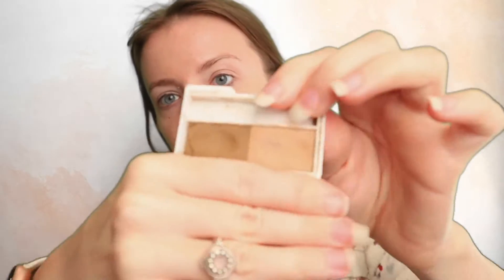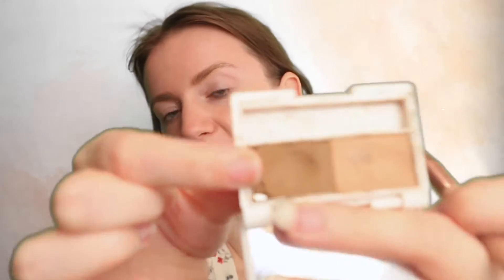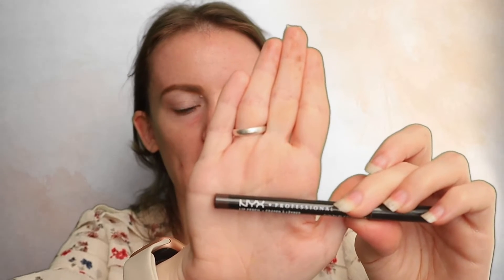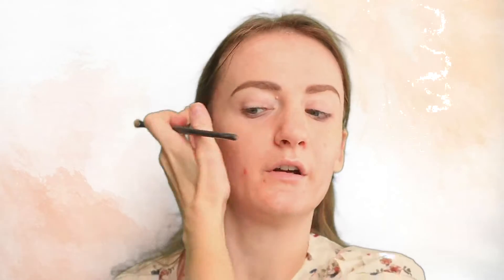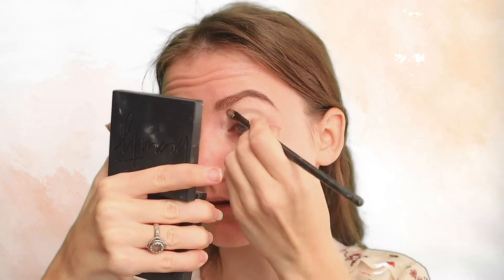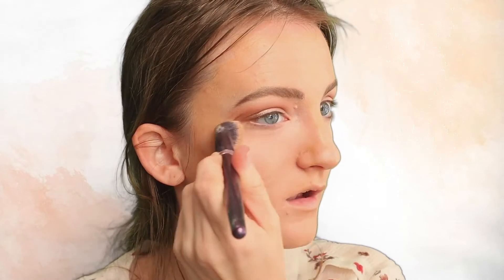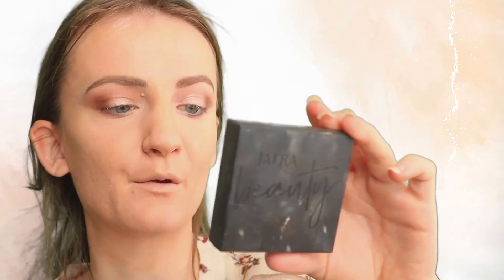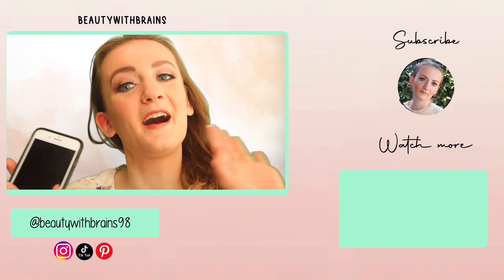Bridal makeup tutorial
Bridal makeup looks are one of my favorites

In this video I am going to do a bridal makeup look

Recent videos and playlist ~ How to apply eyeliner for beginners

Playlist~all things beauty and tutorials

Products used in video:

- primer ~ elf power grip face primer  + jafra tint sunscreen
- J cat Beauty Brow-mazing Duo ~  sand
- NYX lip liner ~ espresso
- Jafra clear brow gel
- jaclyn hill X morphe eyeshadow palette ~24/7 and obsessed + flower Beauty petal play eyeshadow guard glided lily ~ fawn
- loreal lash paradise mascara ~ blackest black
- Kiss lashes or Qc lashes
- the ordinary coverage foundation ~2.0p light medium
- jack master class face palette ~ light
- elf hydrating cameo concealer ~ fair light
- Jafra two-in- one powder makeup
- NYX HD finishing powder
- Jafra powder blush ~ Rose Oro
- Jafra lipliner ~ Diana
- Jafra Luxury lip stick ~ Beige Chiffon

here are all of my favorite makeup Brushes:

Sonia kashuk Brow Brush ~ not sold anymore

QC makeup academy Fluffy Brush ~ not sold

Real techniques powder Brush ~

Elf blush brush ~

Sonia kashuk  fluffy brush ~ not sold anymore

Morphe m453~

Morphe m153 ~

Morphe M433 ~

Elf crease Brush ~

Shanny 32 Brush set Brush #29 ~

Morphe Face Brush set powder Brush ~ not sold anymore

Morphe Face Brush set  highlight Brush ~ not sold anymore

Sephora ledge angled eyeshadow Brush ~ not sold anymore

Sephora blending Crease Brush ~ not sold anymore

Elf blending crease Brush ~